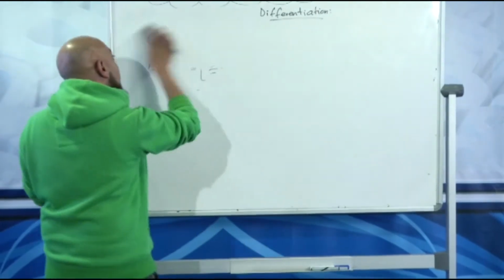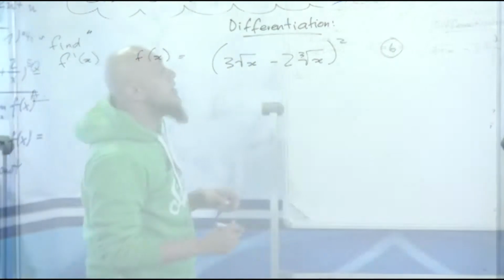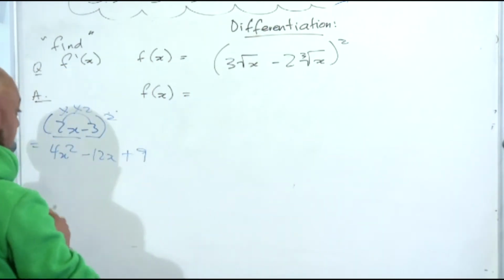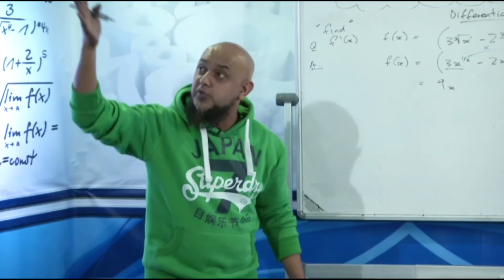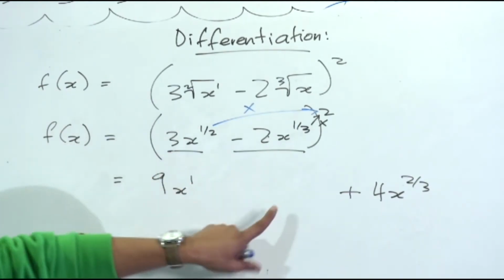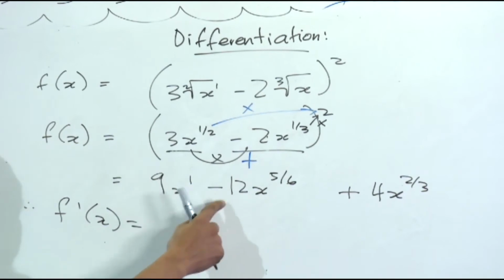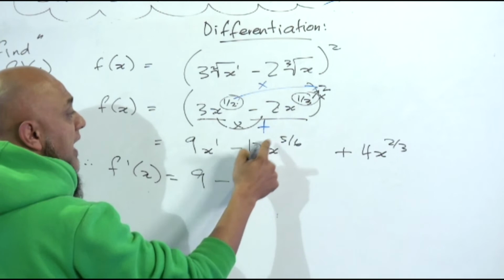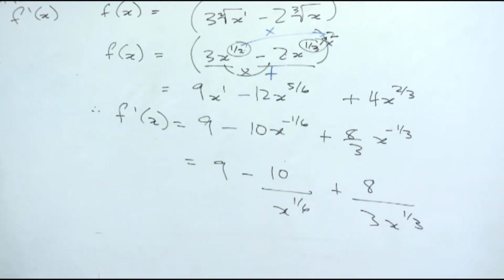ITV Math show EP06 Differentiation part 3 part 9